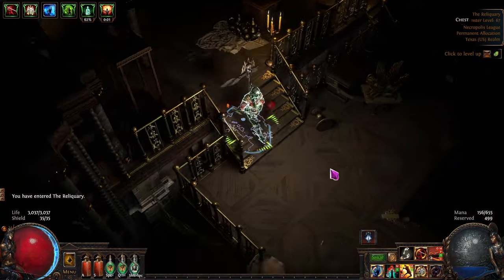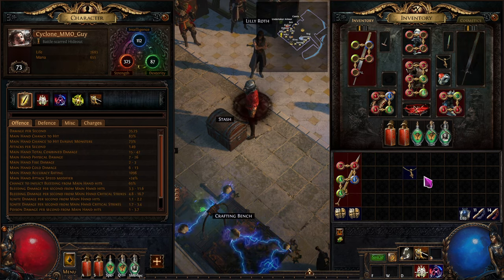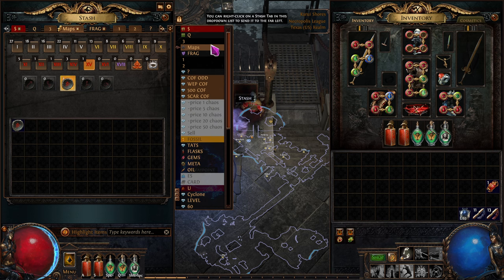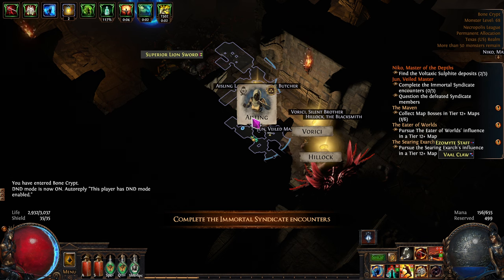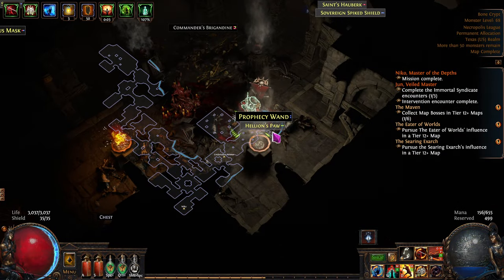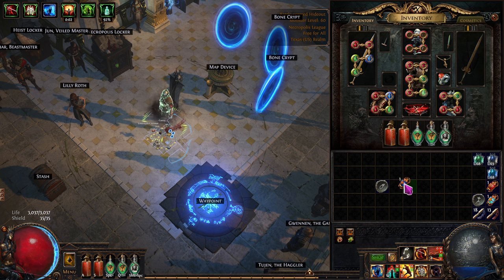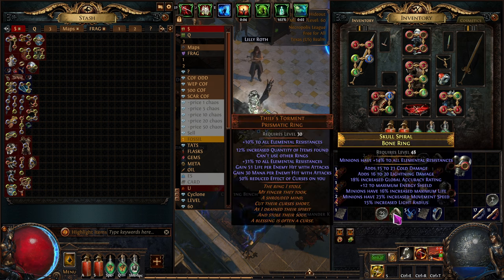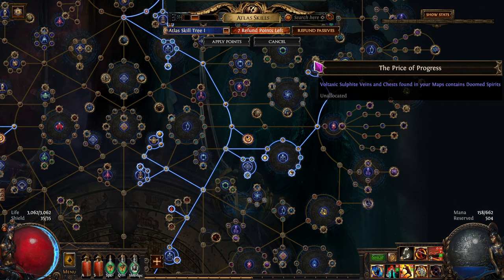Cyclone Slayer Build Guide Levels 74-75 Super Detailed New Player-Path of Exile Necropolis PoE 3.24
Cyclone of Tumult Slayer Build Guide Ep 12 - Levels 74-75
Kitava and Starting Maps
Super Detailed New Player -Path of Exile Necropolis PoE 3.24 English